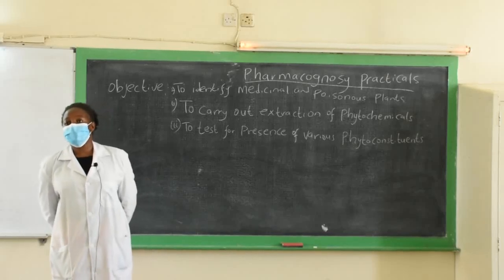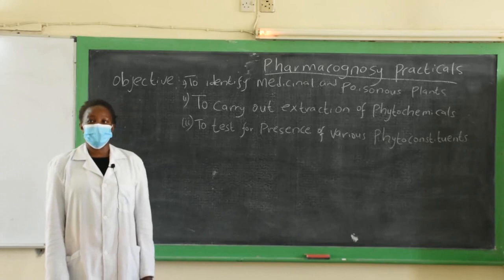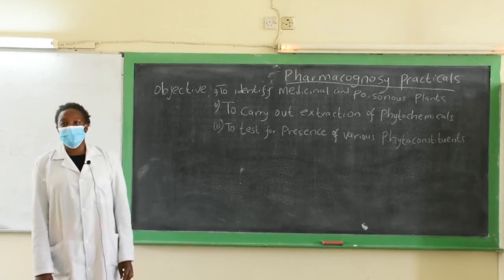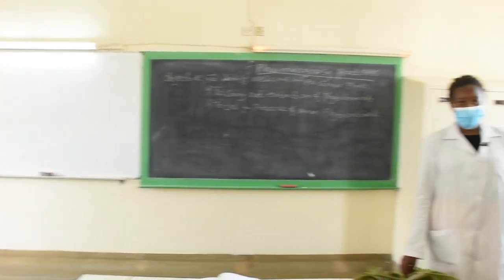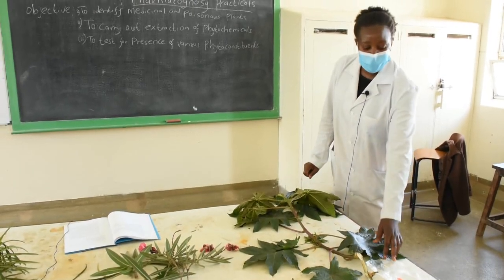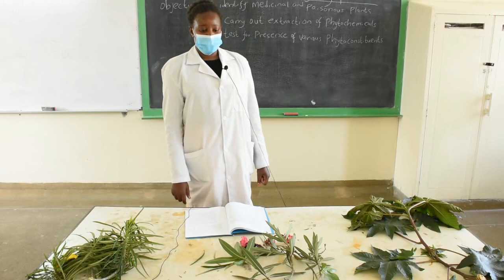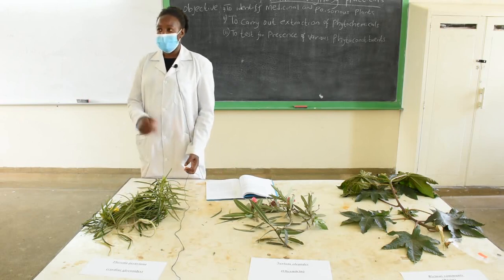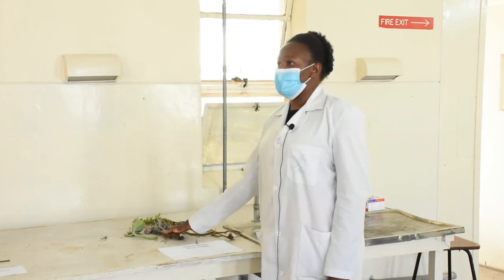Pharmacy practical 1